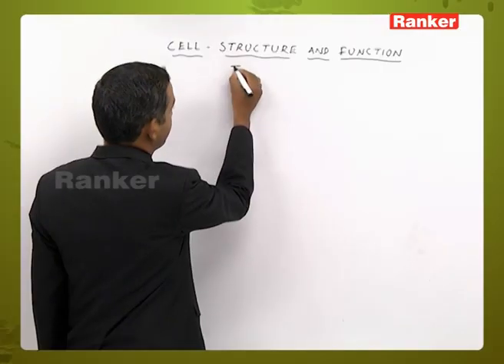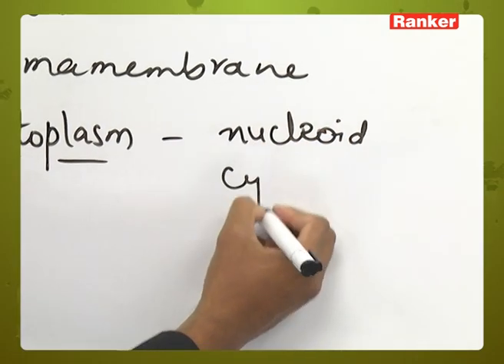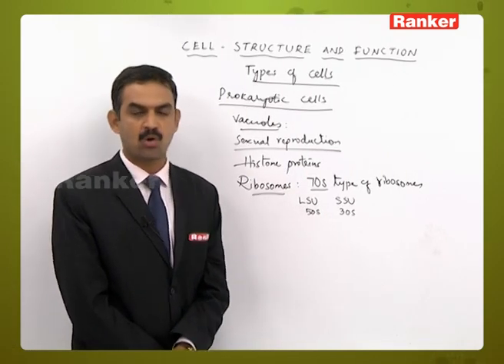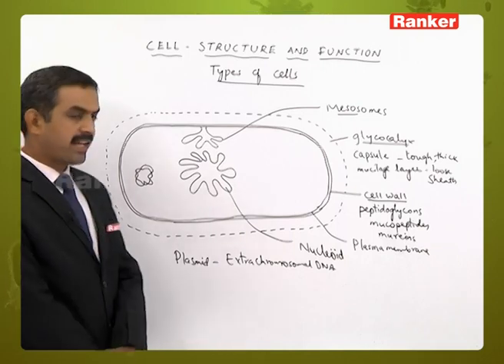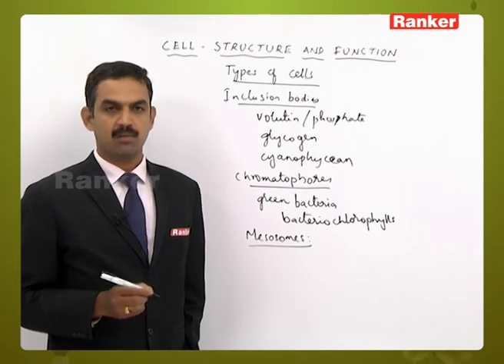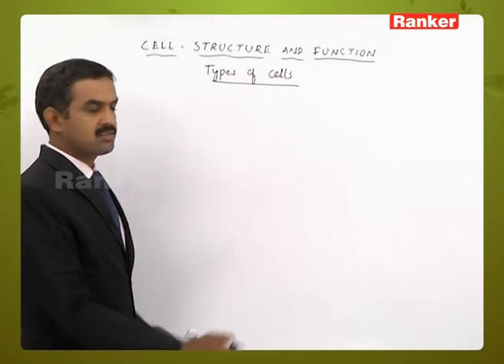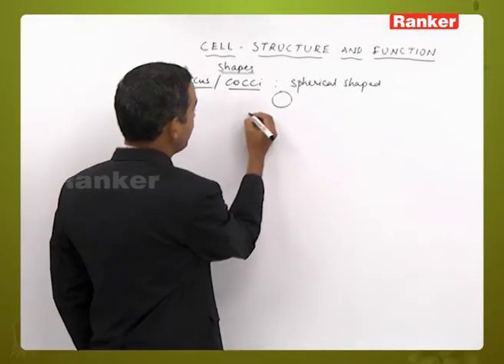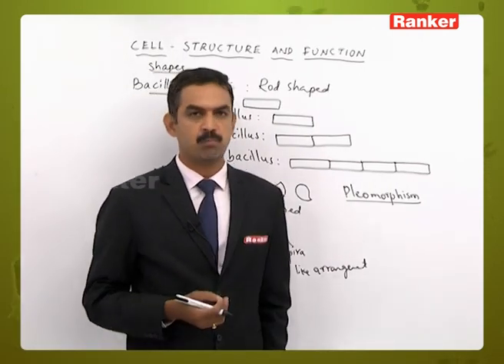Prokaryotic Cell | Cell and its Organelles | Cell Structure and Functions | Botany | NEET 2023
This lecture video deals primary with Prokaryotic Cell in Cell and its Organelles enclosed with Cell Structure and Functions which is briefly explained by P. Janakiram Sir.